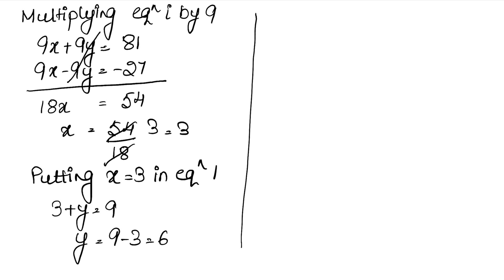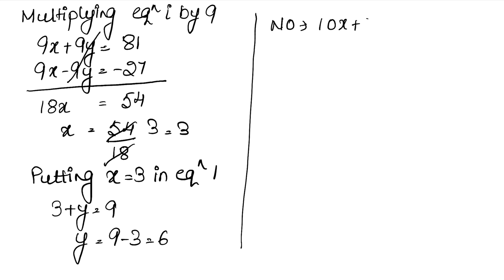Linear Equations in two variables | Class 10 Exercise 3E Question 48 2020 | RS Aggarwal |Learn Maths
Class - 10
Chapter - 3 - Linear Equations in two variables
Exercise - 3E
Question - 48

Regards,
Garima Agarwal